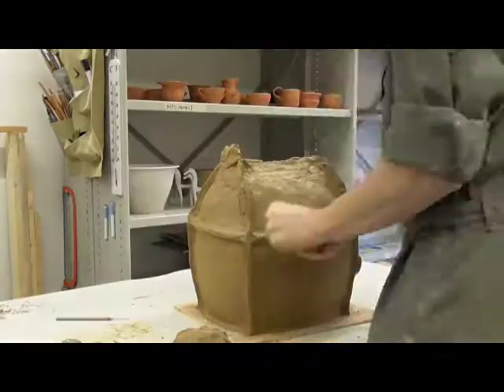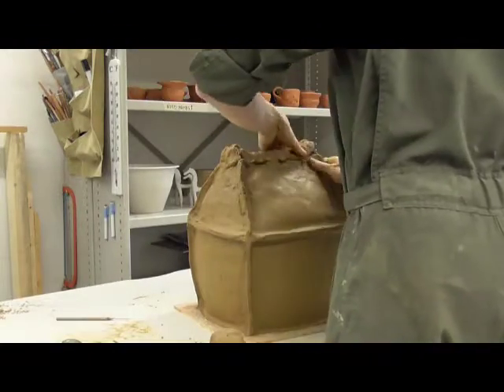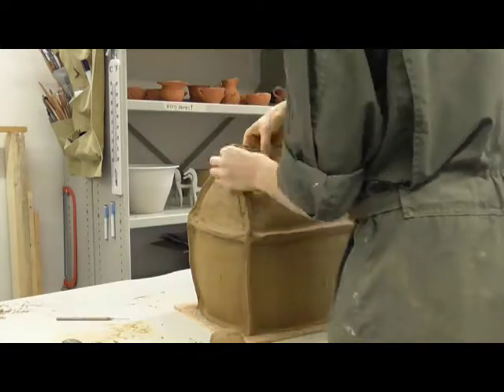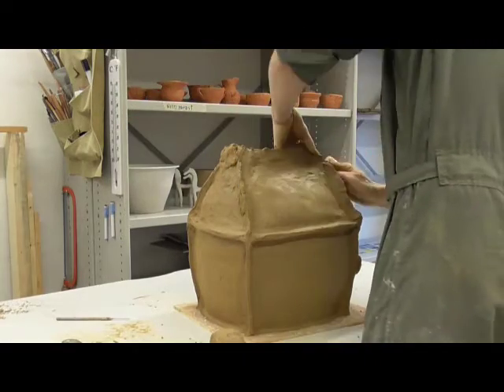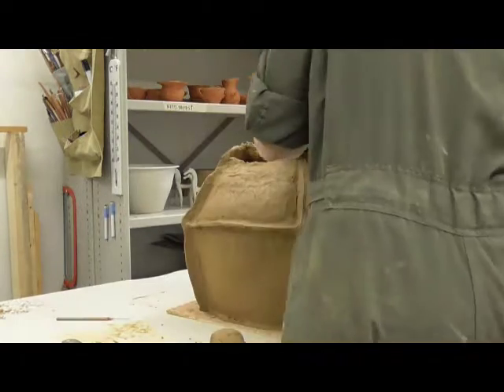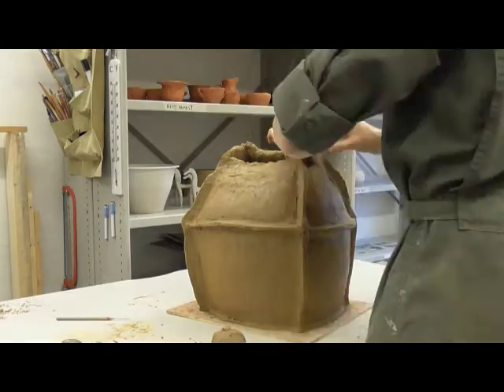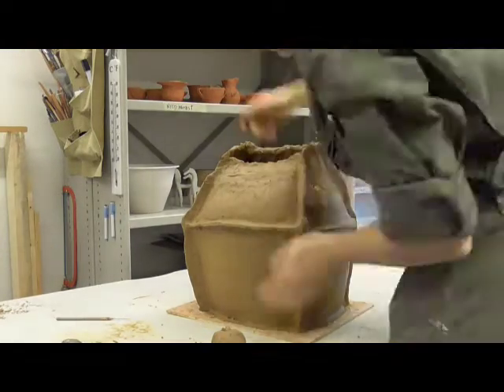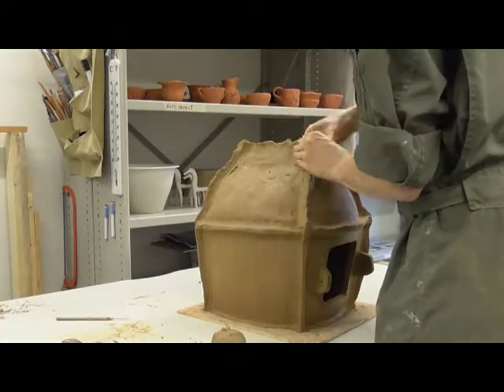10 urn finish roof b